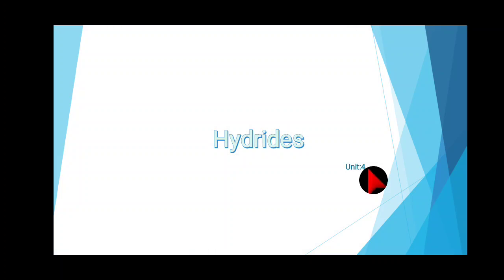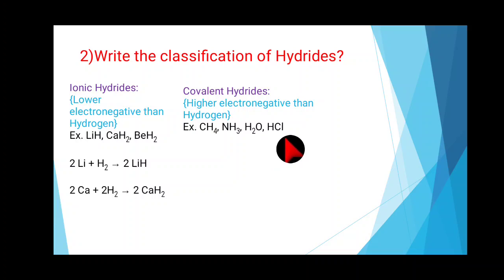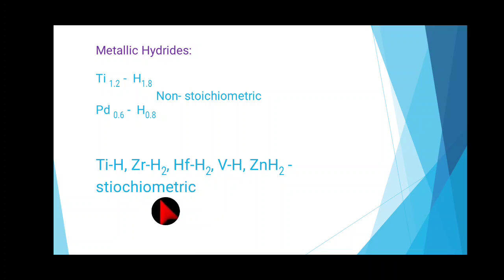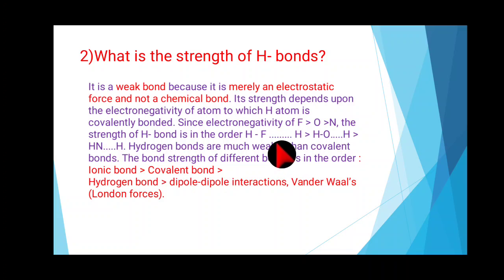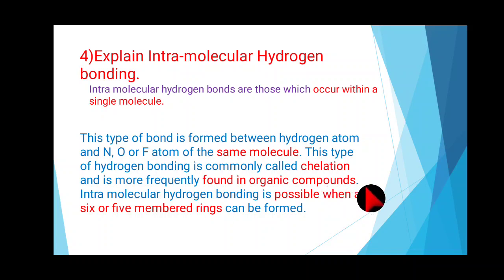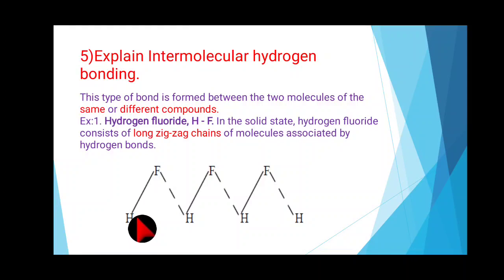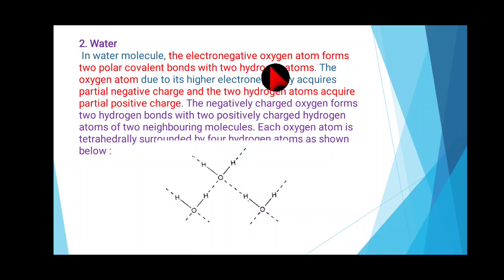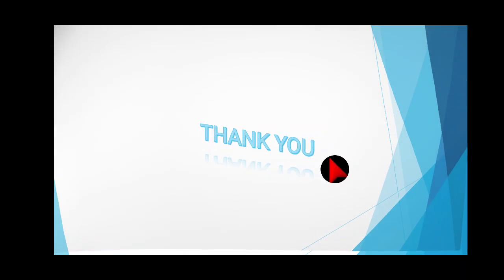CLASS 11 CHEMISTRY UNIT:4 ( HYDRIDES & HYDROGEN BONDING)